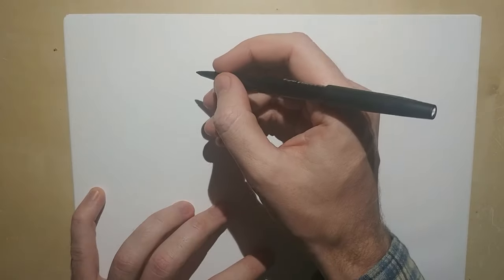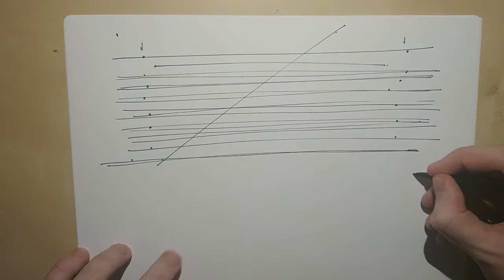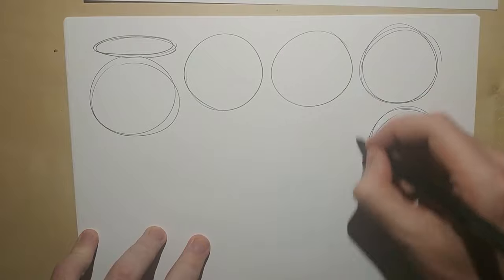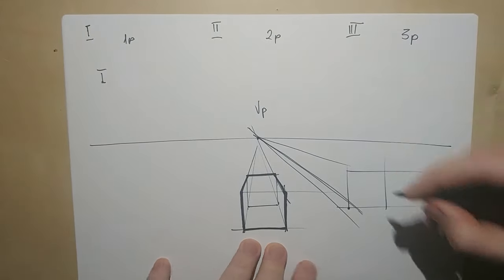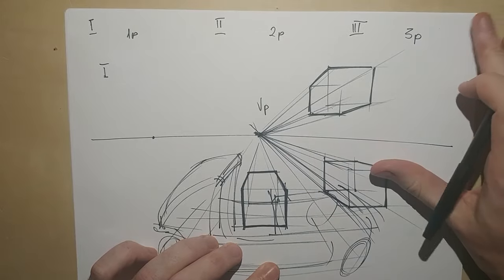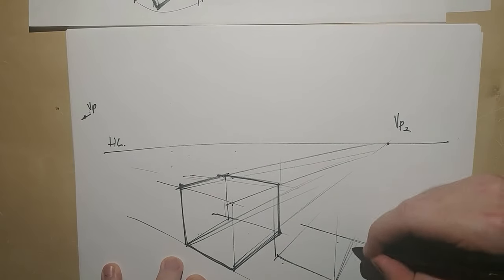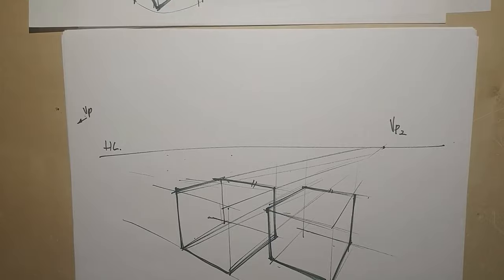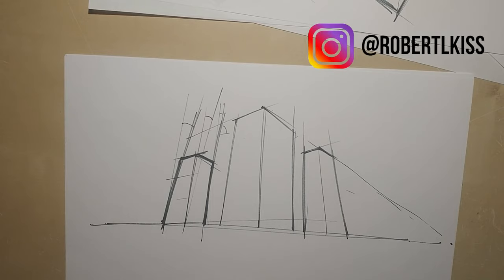Industrial Design Fundamentals 01 Perspective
I've been teaching at my former working place and I really enjoy it so I thought let's share some of it with you. I find people neglect their fundamentals quite often so I made this video so we can practice together.

I actually shot a video in the weekend but i wasn't satisfied so I had to re shoot everything today. A reminder to myself: CLEAN THE LENS NEXT TIME!

I'm curious if you like this long format videos or if I should try and keep them shorter?

audio